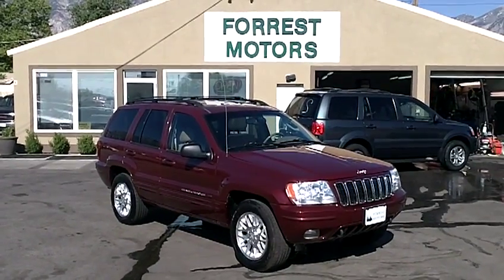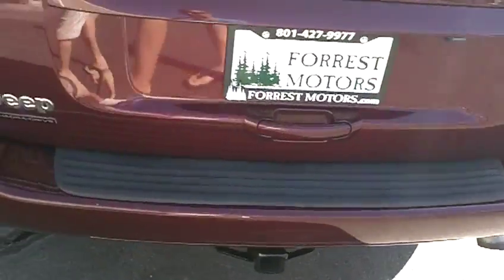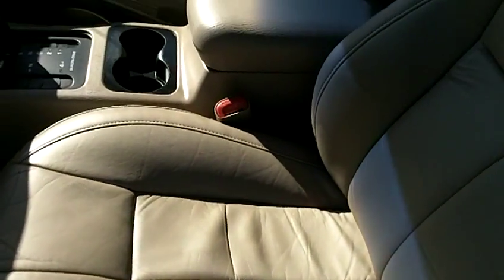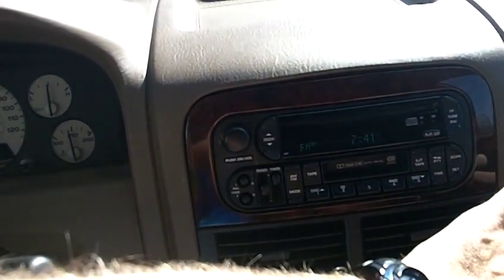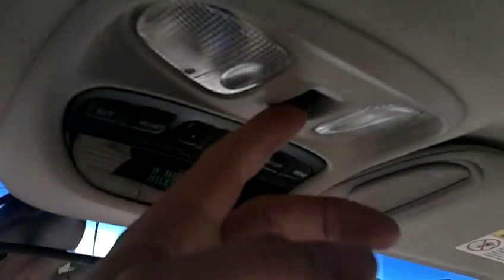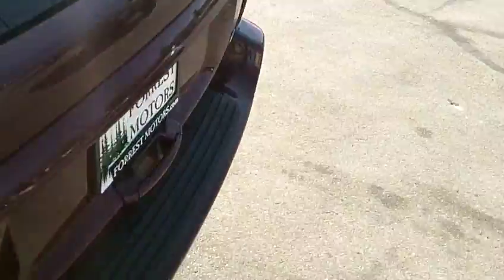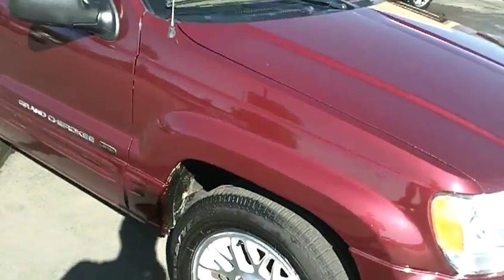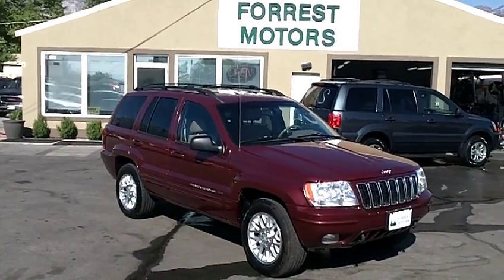5196 - 2002 Jeep Grand Cherokee Limited 4x4 Red 67k